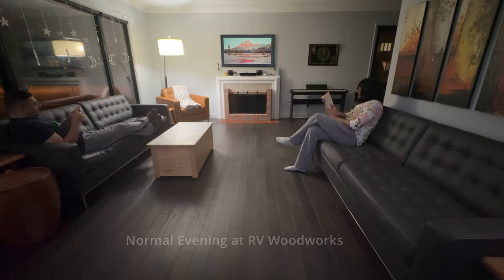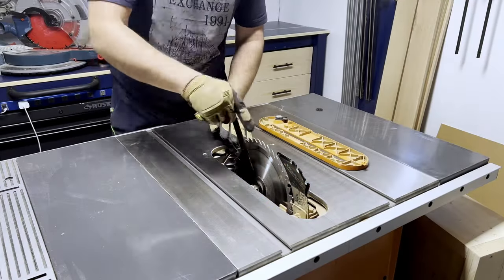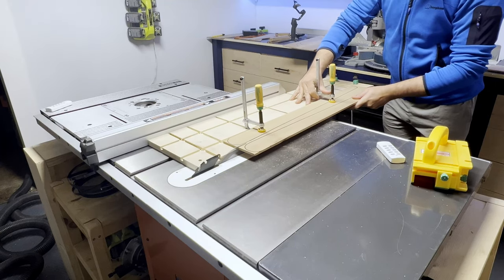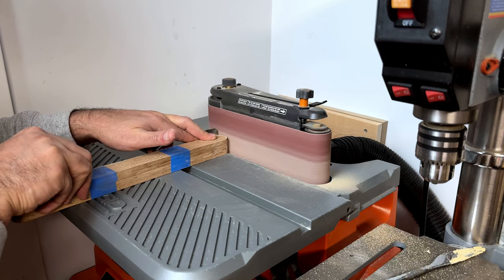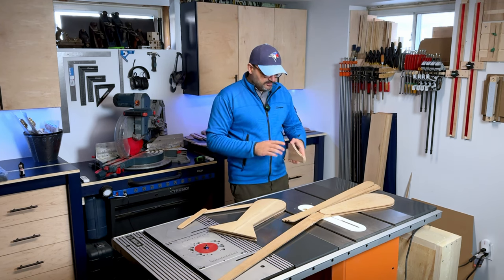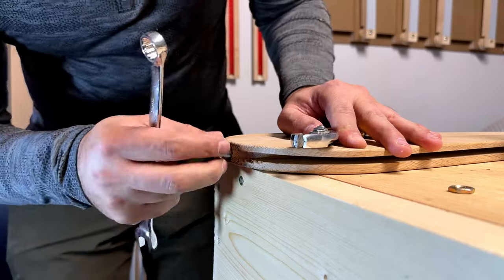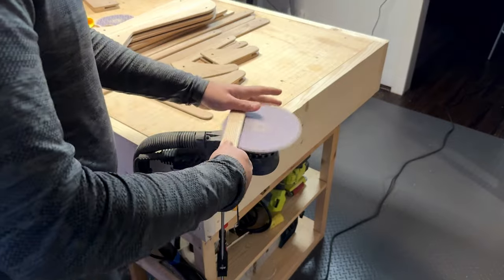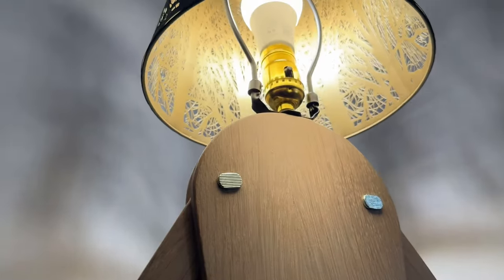We’re Getting Fancy with Wooden Floor Lamps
Get ready to be inspired by two jaw-dropping unique modern contemporary floor lamps in this DIY build woodworking project video! Crafted from white oak, these one-of-a-kind lamps are not only easy to make but also stunning to behold. Learn step-by-step with templates and how to create your own version using Osmo hard wax oil for a sleek finish. The video guides you through the process, making it an enjoyable experience for beginners and seasoned woodworkers alike. Don't miss out on the chance to add a touch of elegance to your home with these unique creations. Watch now and get ready to be amazed!

0:00 - Introduction
1:10 - Design project and cut templates
2:48 - Overview of parts needed
3:03 - Install thin kerf table saw blade and zero clearance insert
3:25 - Mill white oak boards to final thickness
3:54 - glue up white oak boards
4:36 - transfer template on white oak
5:10 - rough cut down to manageable parts
5:30 - Change/install bandsaw blade
5:46 - Cut parts on bandsaw
6:12 - Use tapering jig to cut legs
6:54 - Install ultimate flush trim router bit (WH-UDC9112)
7:31 - Use flush trim router bit
8:00 - Near accident - Scary Kickback on router
8:11 - Using bench top sander to curve small parts
8:59 - Use flush trim & round over router bit
10:08 - Glue up torso
11:03 - Explain shoe parts and glue-up
14:23 - Drill hole and install lamp nipple
15:28 - Drill required holes and start assembly
16:25 - Cut base down to final dimension
16:40 - chamfer base for modern look
17:08 - Sand project with 3M Cubitron sandpaper
17:33 - Finish project with Osmo Hard Wax 6111 with hardener
19:46 - Final Assembly
20:30 - Install lamp hardware
21:24 - B-Roll